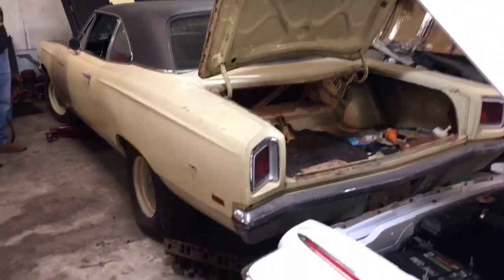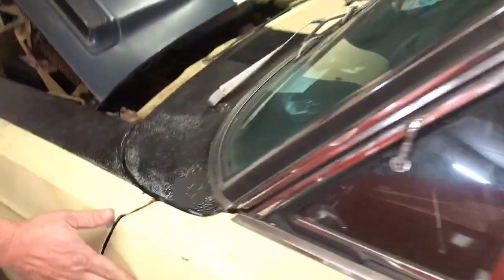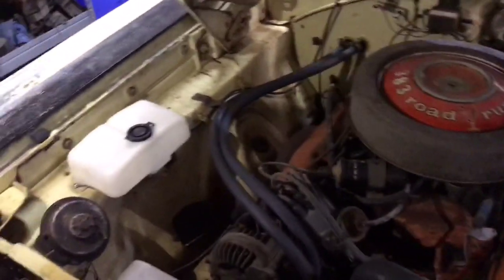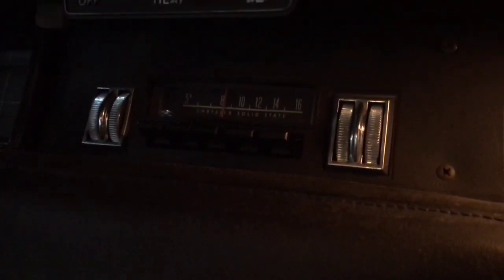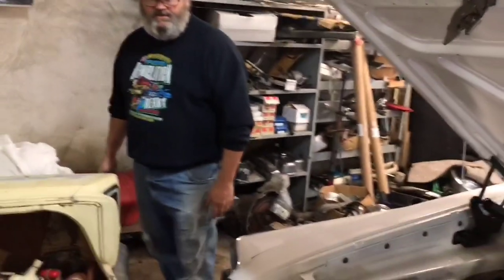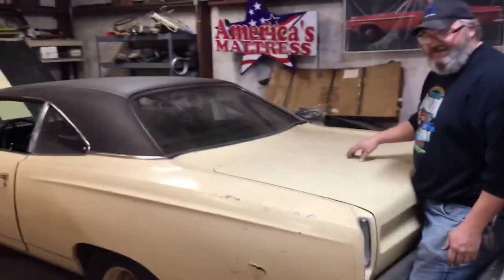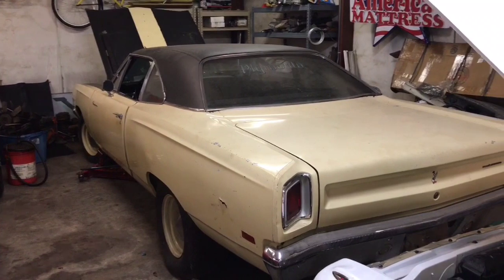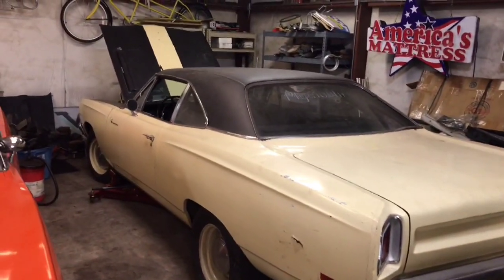69 Plymouth Road Runner survivor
A real unrestored 69 Plymouth Road Runner. It’s a time capsule & the car still runs good too.